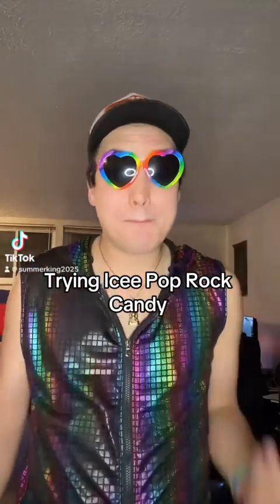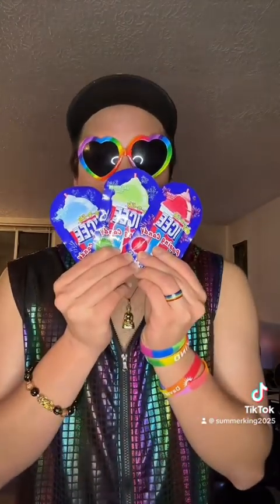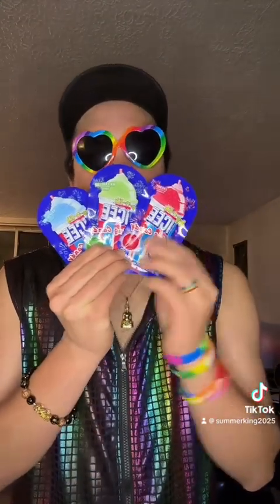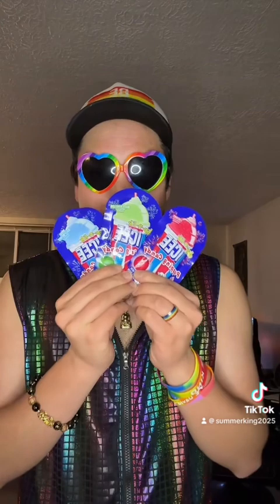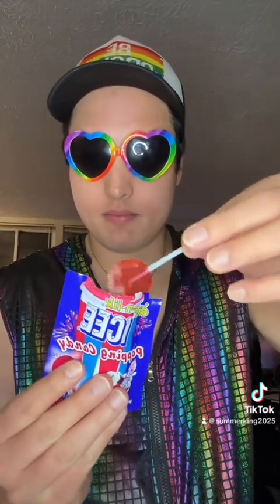Icee Pop Rock Candy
Today I’m going to be trying some Icee Pop Rock Candy.

PO 292661
1740 E Stroop Rd
Kettering, Ohio 45429